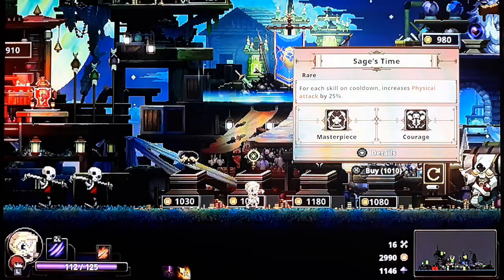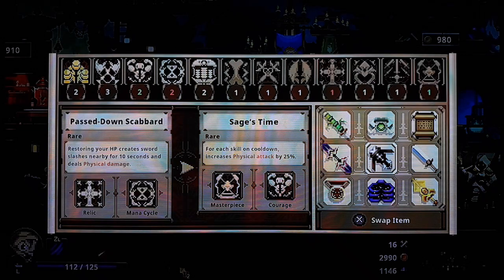TRYING THE SWORD SKULL RUN/let's play Skul the hero slayer part 23